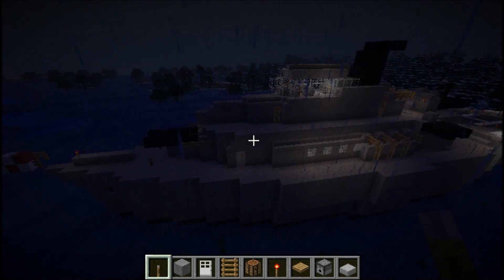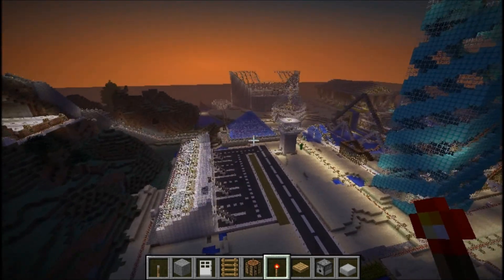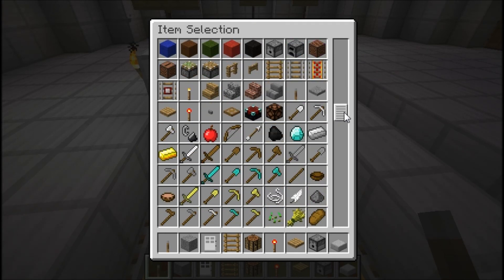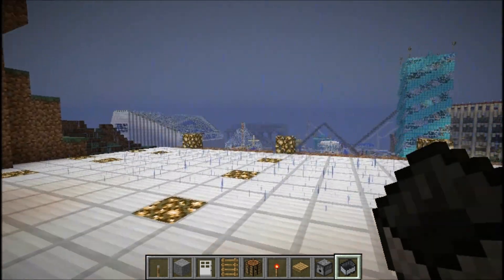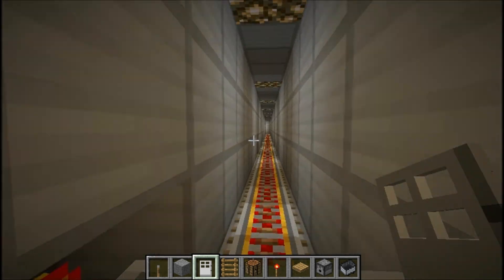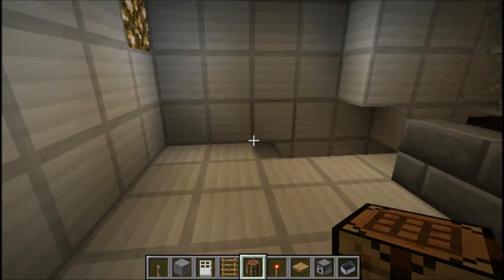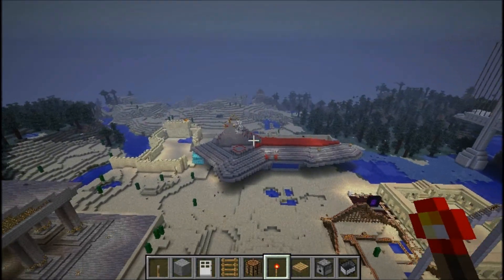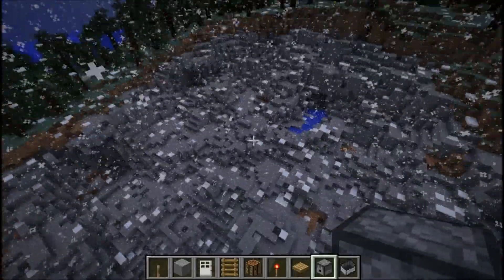Minecraft: Secret Base build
Hello there, this is a secret base I made ages ago that I though I should show you. Thanks ADD :)

How to use creative mode in Minecraft
How to be a ninja
How to make buildings
How to Build massive structures in Minecraft